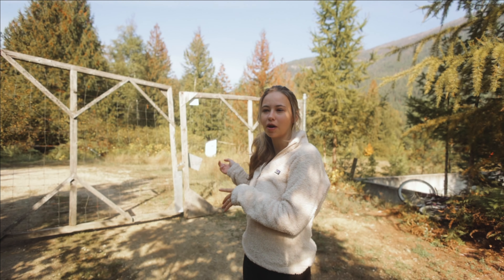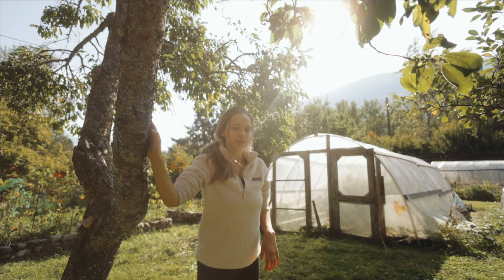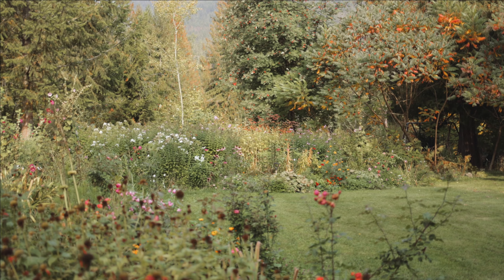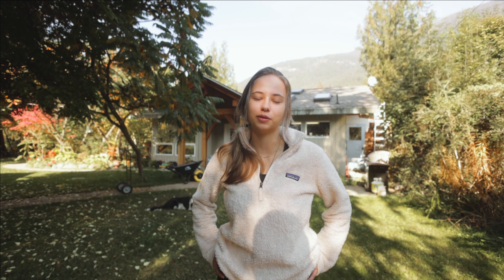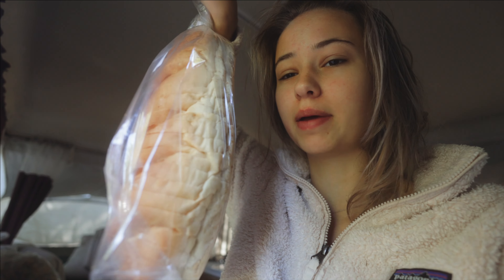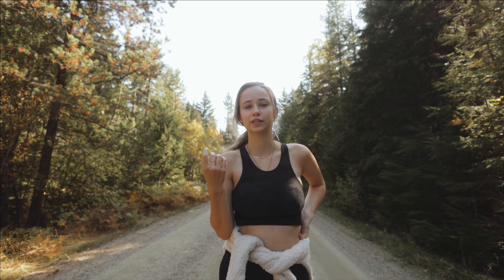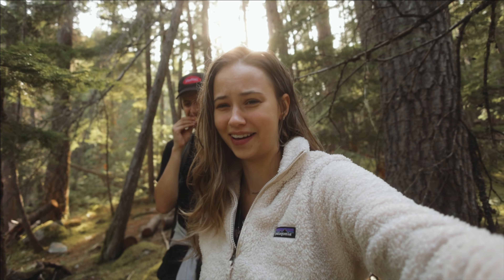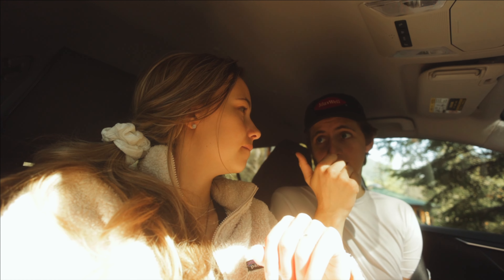30+ YEARS Living Off-Grid (Sustainable Homestead tour)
Today we tour an amazing homestead. This family has been living in the canadian wilderness for over 30 years. has turned into a fully self sustainable off grid homestead over the past few years and provides its owners with everything they need to eat and build the property up further. from gardens to livestock. Homesteading in Canada and on an island raises a ton of challenges and today we give a full tour of the foods they grow and what its like to live and enjoy the off-grid homestead lifestyle.We loved visiting Thetis Island and all around Vancouver Island and definitely want to go back soon!

We know this style of video is new to our channel and we are still working out the best way to share self sustaining homestead style properties with you and still maintaining our usual genuine self. Let us know what you thought of this style of video and we will take any advice for our next one!

Living off grid in a tiny home / homestead and living off the land is a dream for us. Building a home, a garden, a solar powered sustainable life and lowering our footprint on the earth. Its not affordable to us right now as we are on a budget but we are more than happy to capture and share the places built by others to both get inspired and inspire others to explore alternative ways of living.

If you don't know us, we are digital Nomads who do photography and videography. We traded a villa in Bali to live in our van in Canada and now we are moving onto some new things!

xo,
zoe & max

Huge thanks to our inspirations Eamon and Bec , Vanwives , Kara and Nate . You all have pushed us to follow our dreams of living off grid and although we didn't make it work this time, we will never stop pushing forward.